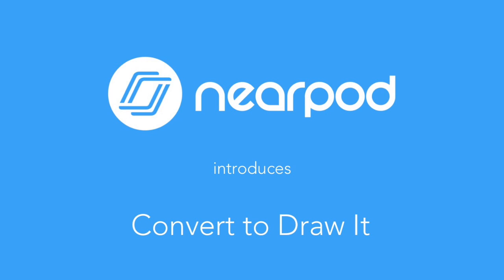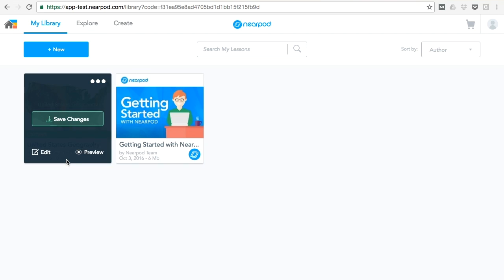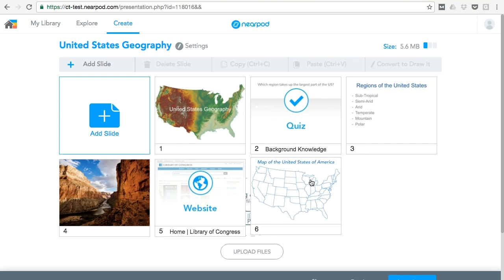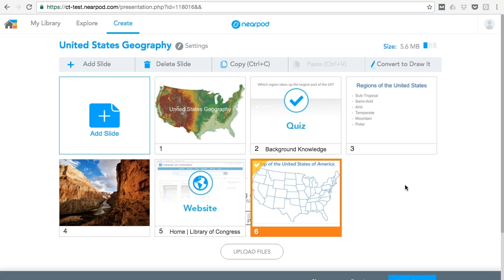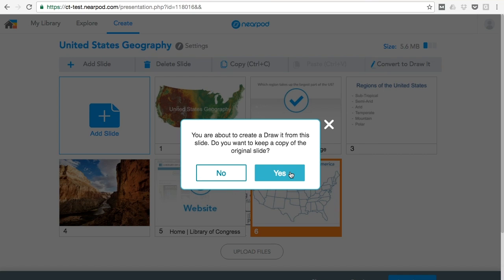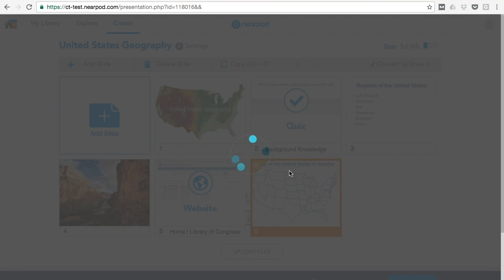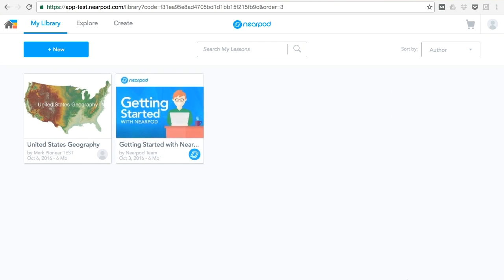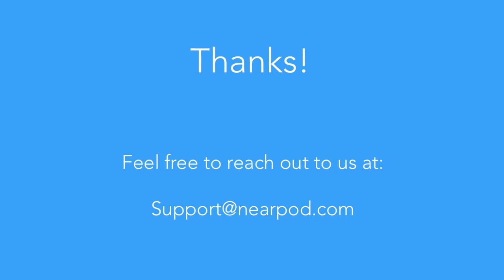Convert to Draw It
Learn about Nearpod's new feature, Convert to Draw it!